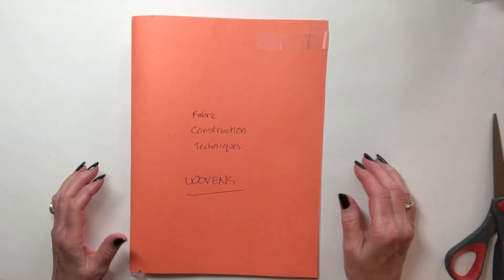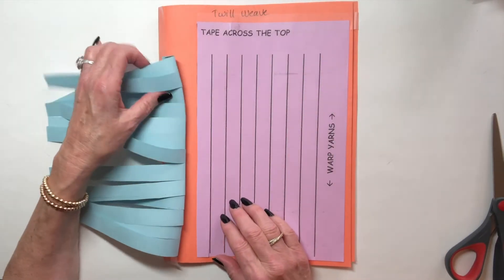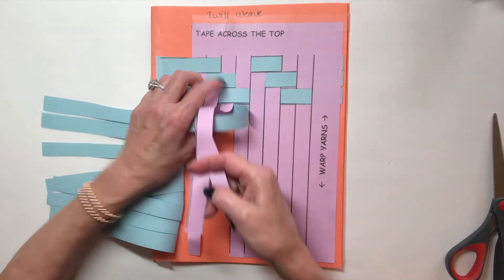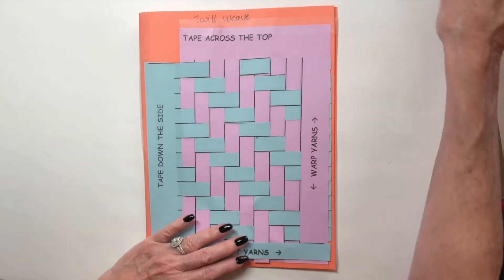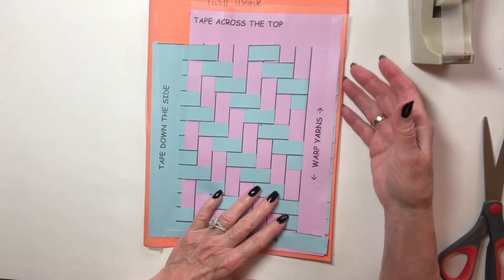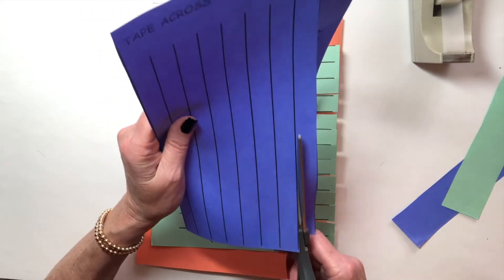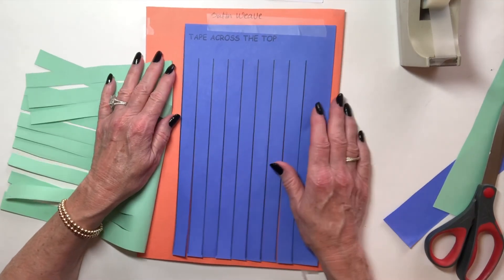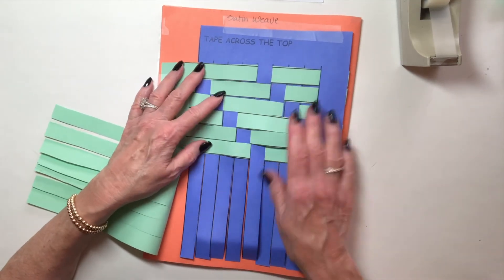Weaves: Twill and Satin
This video was made to demonstrate, to my Beginning Clothing and Textiles class at Palisades Charter High School, how twill and satin weaves are made.